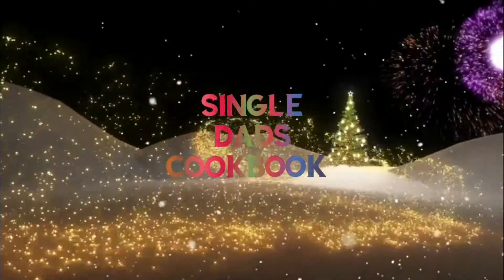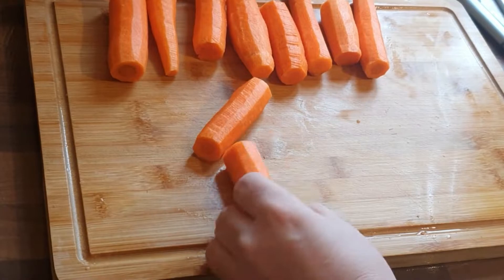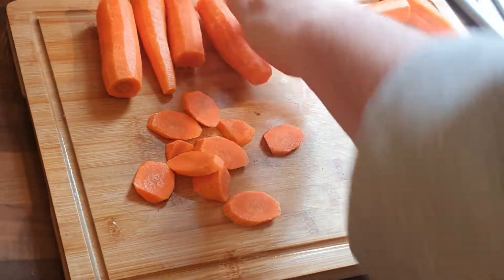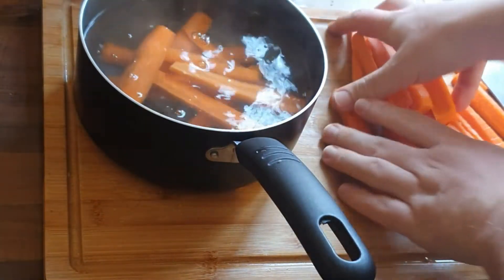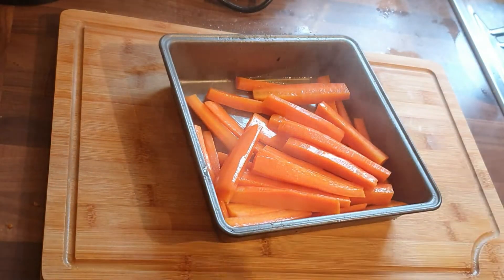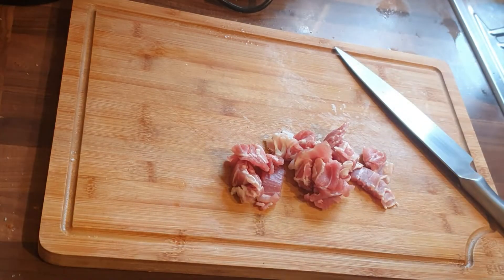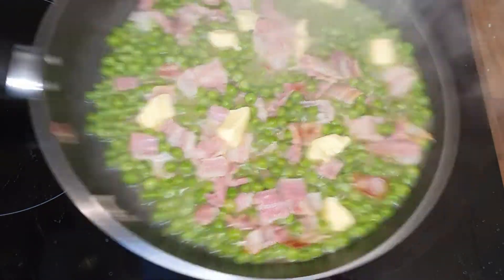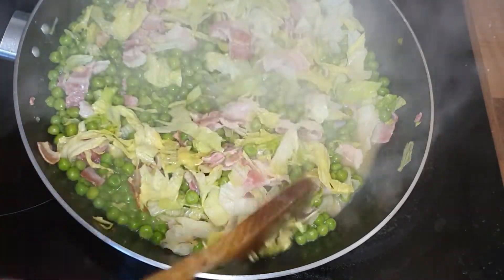Christmas Special episode 3 - Beautiful sides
Welcome back to the latest episode of the Single Dads Cookbook Christmas specials.

This episode I show you how to make Beautiful side dishes that you can roll out anytime of the year not just Christmas.

Ingredients
Carrots
Honey
Salt

Peas
Smoked Bacon
Chicken Stock
Lettuce
Butter